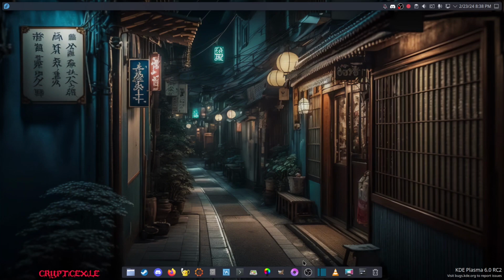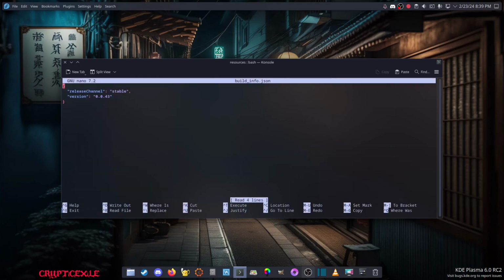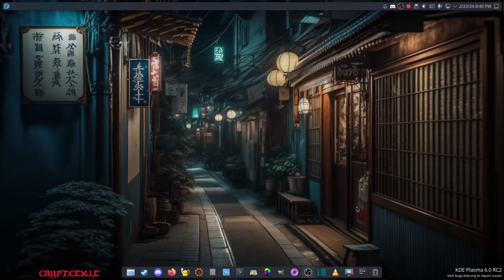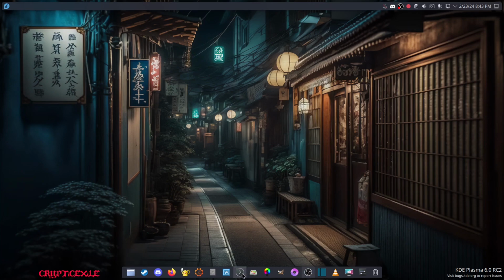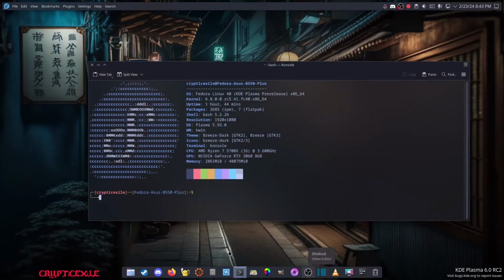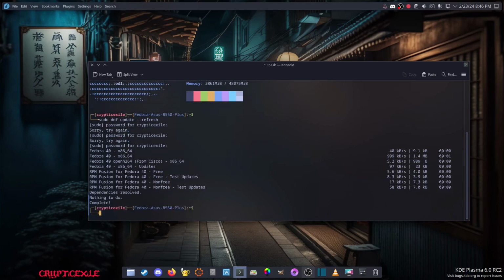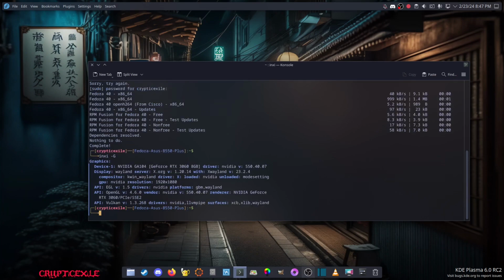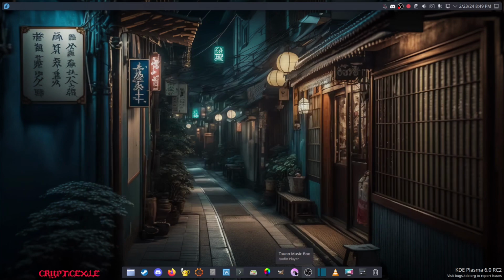Fedora 40 (KDE Edition) is a very good Distro + rant.